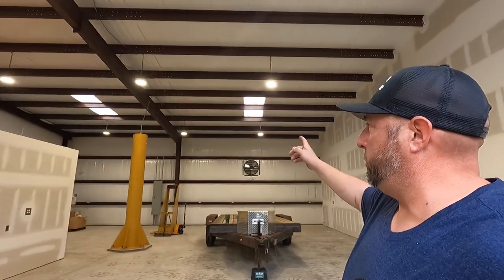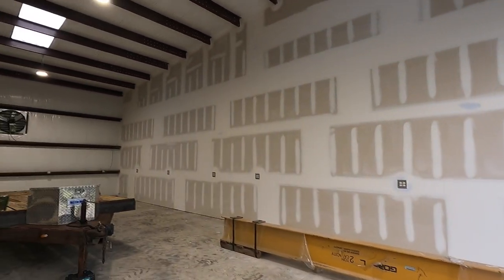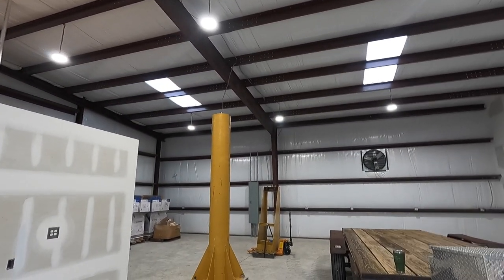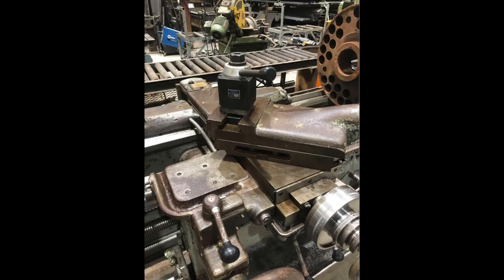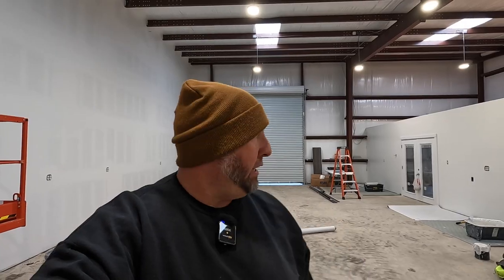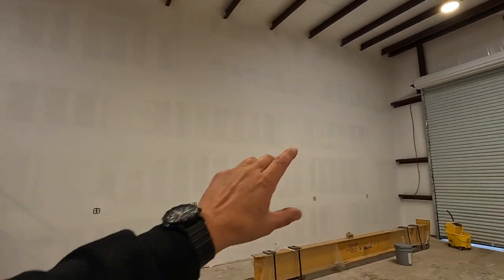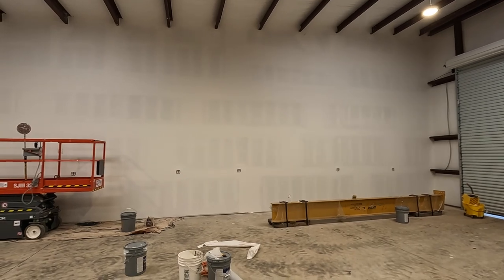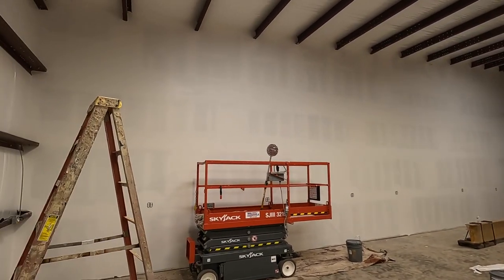New Shop Space Update 10: Painting and New Lathe Announcment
This week's shop update will show some progress on the interior walls that I decided to hire out for painting. I'm also announcing the purchase of another lathe, one that's much bigger than what I have and that will go into the new shop.